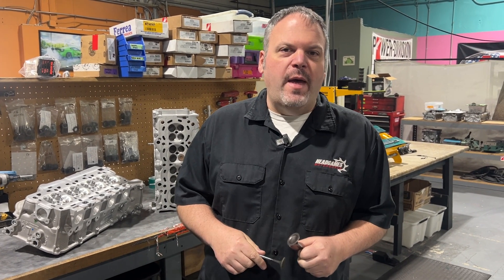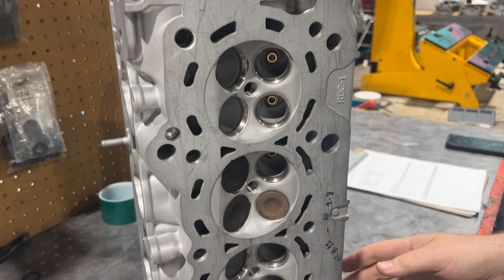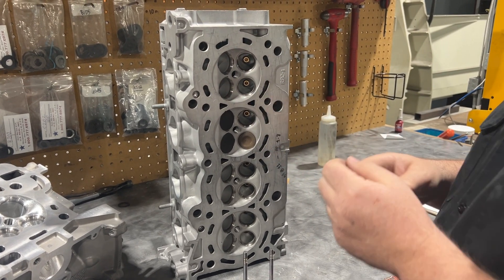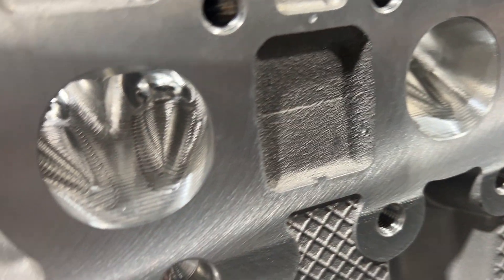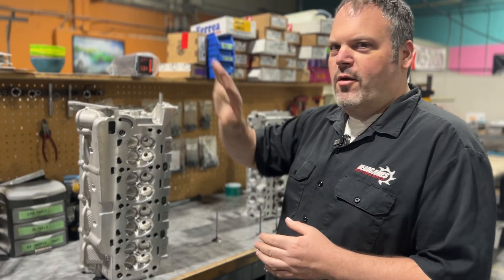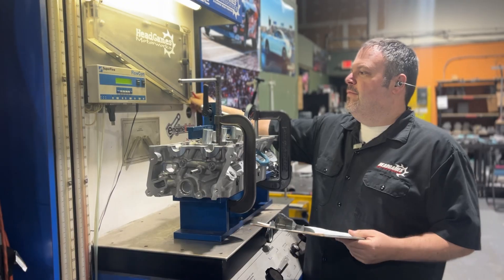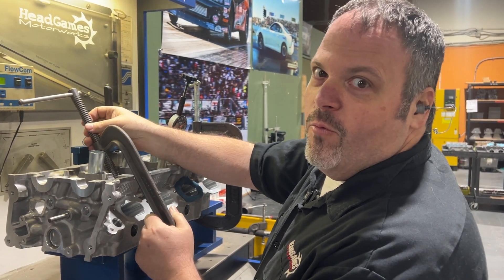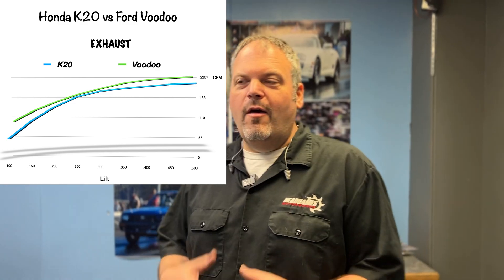Ford Voodoo vs Honda K Series: Flowbench Showdown – Which Cylinder Head Wins?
Join us for the ultimate flowbench showdown as we pit the Ford Voodoo cylinder head against the legendary Honda K Series. In this head-to-head battle, we test airflow performance, design, and potential power output to determine which one truly reigns supreme. Don’t miss the in-depth analysis and surprising results!